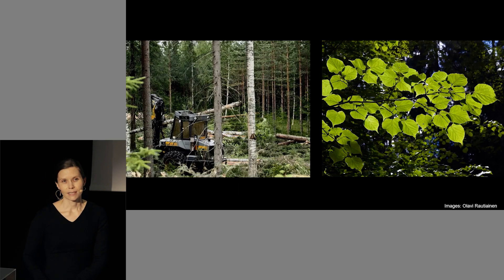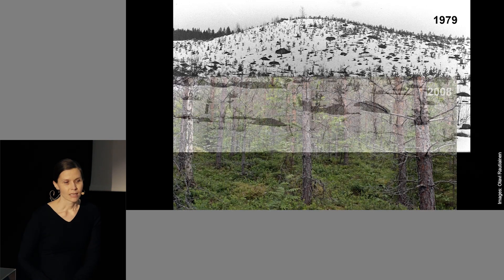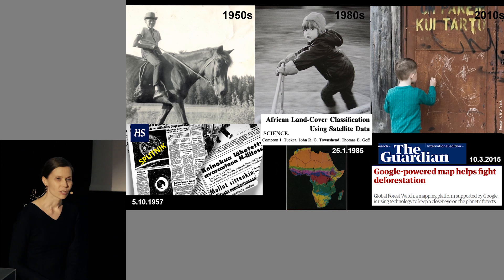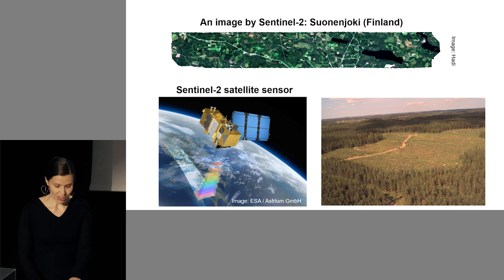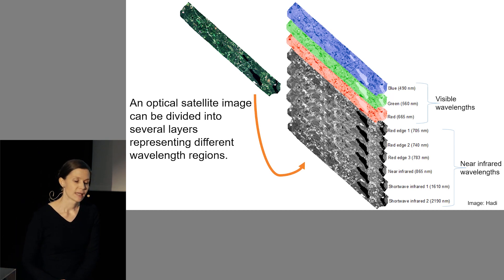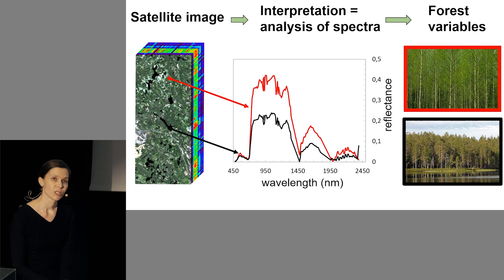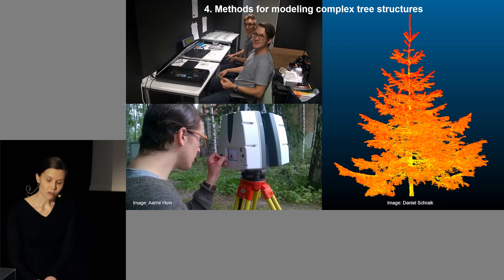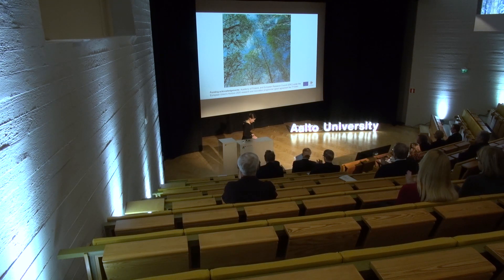Observing forests from space – Miina Rautiainen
Aalto University Tenured Professors' Installation Talks, January 30, 2019.

"Observing forests from space"
Miina Rautiainen
Department of Built Environment | School of Engineering
Department of Electronics and Nanoengineering | School of Electrical Engineering